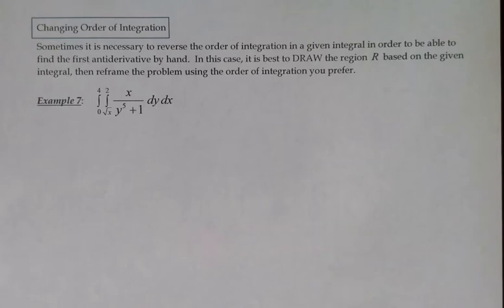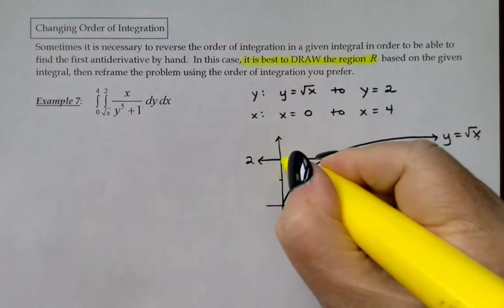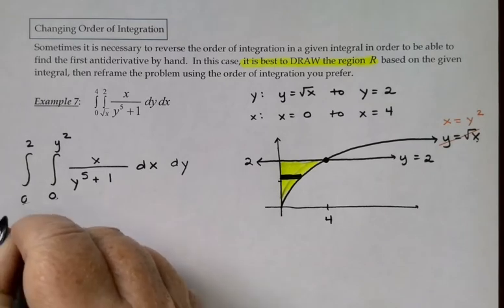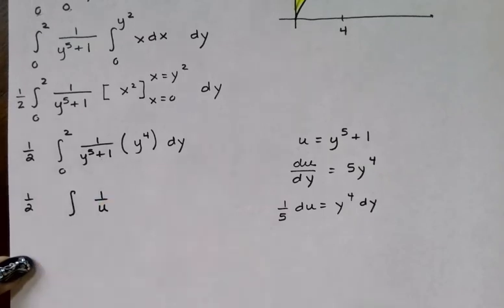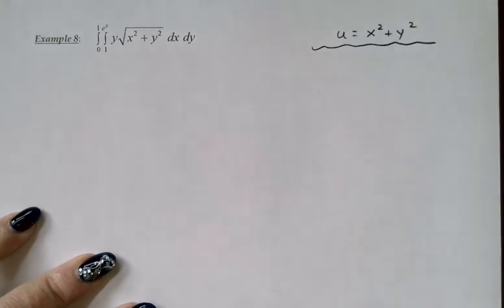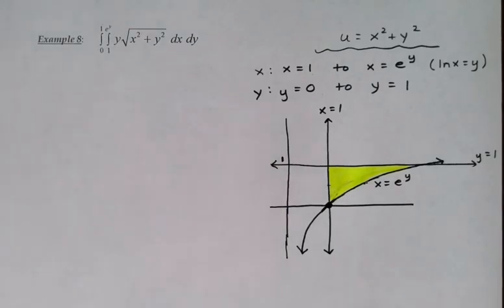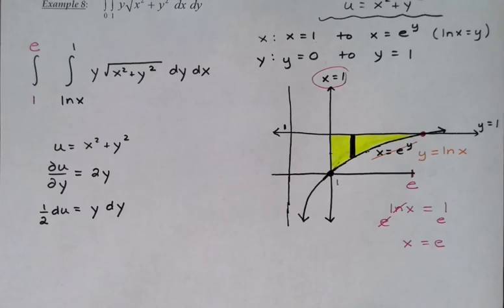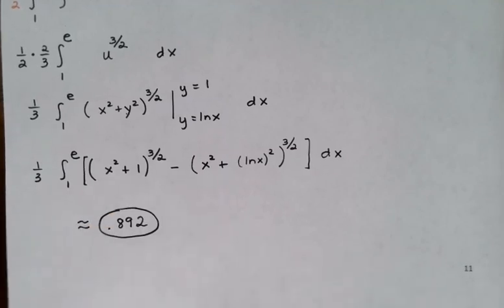MAT 251 13.2C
Double Integrals